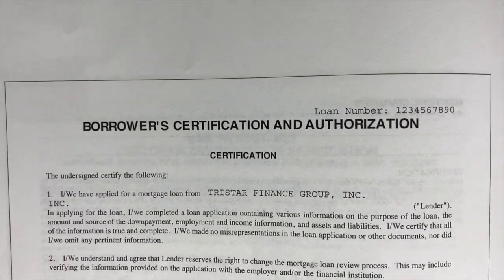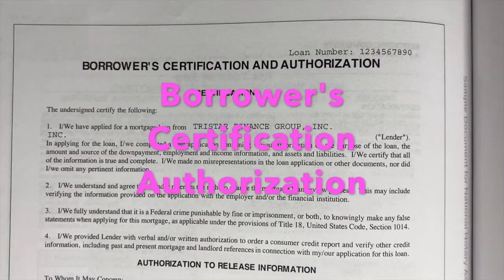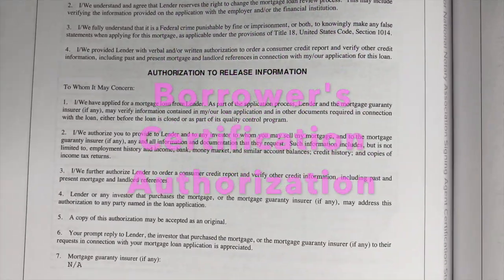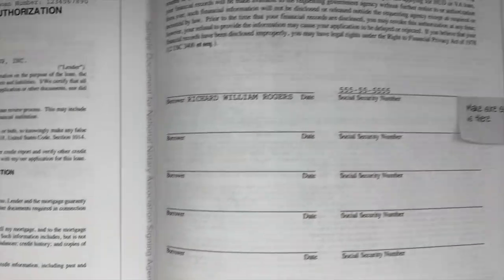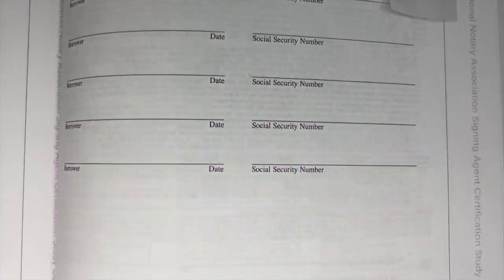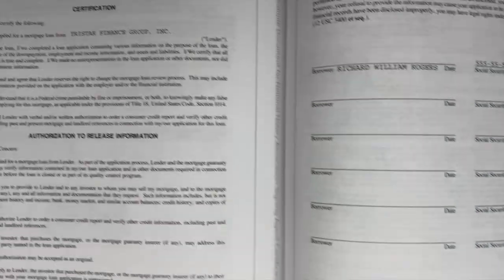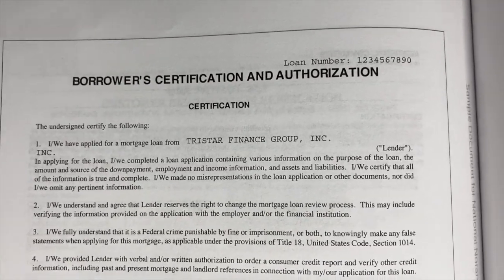A SHORT Way to EXPLAIN Your Loan Documents: Part 2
Welcome To LoveLee Notary

Hey y'all!!! Check out Part 2 of my 3 Part Video of how to Quickly Explain loan documents. I will NOT be explaining every document there is but I will be explaining some of the most common documents you see in a signing. Please don't forget to...

Study Guide: National Notary Association (you can purchase on their website)

Earrings: IG: SHOK'D ESSENTIALS

NOT SURE OF WHY TO BECOME A MOBILE NOTARY/ SIGNING AGENT, CLICK THE LINK BELOW SO

WANT TO MAKE MONEY AS A MOBILE NOTARY/ SIGNING AGENT, CLICK LINK BELOW TO SEE

CLICK THE LINKS BELOW TO PURCHASE YOUR NOTARY SUPPLIES TODAY!!!

Large Mobile File Storage Box

BIC Blue Pens- 10 Pack

Sticky Note Tabs (multi-color)

Multi-Colored Hanging File Folder

Black Multi-Size Binder Clips (S/M/L)

Plastic File Envelope Folder- Black

Printing Paper- 1 Ream, 500 sheets (would last about 3 signings)

HP Laser Jet Mobile Printer
**Has great reviews and is reasonably priced***

“I can do ALL things through Christ which strengthens me.”